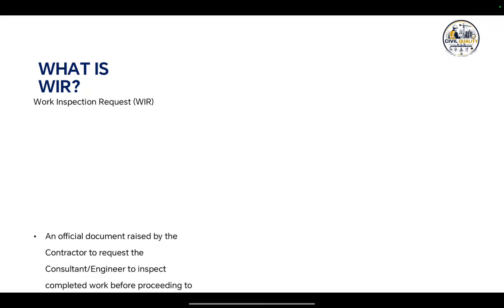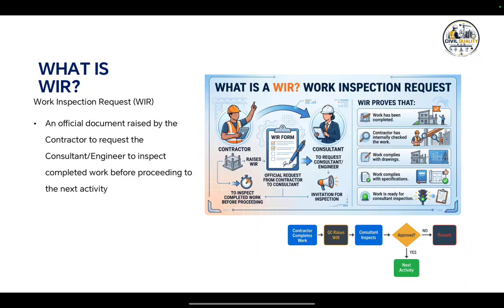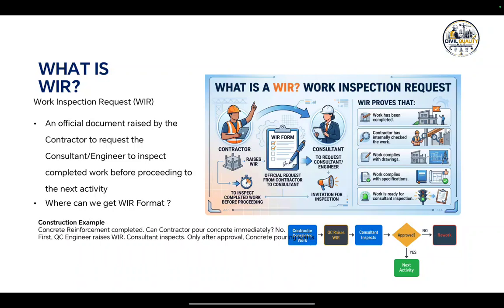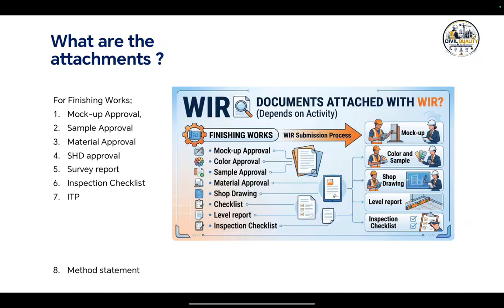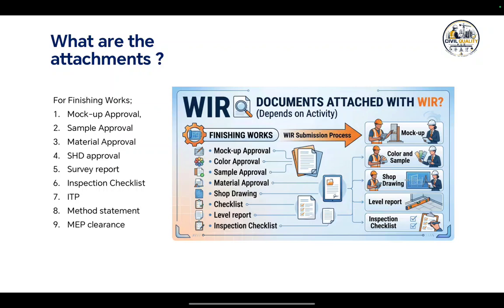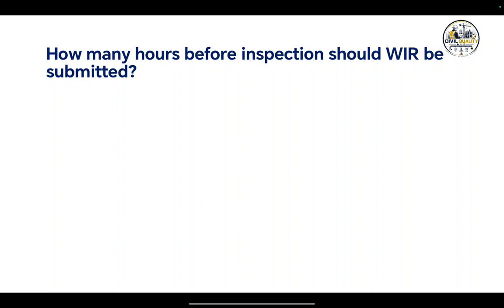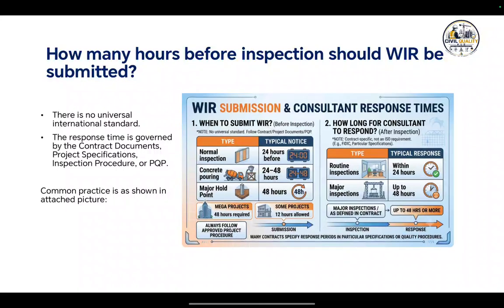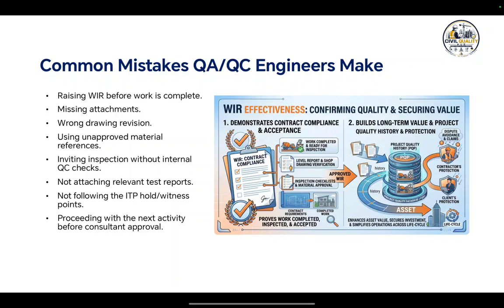What is WIR ? | Work Inspection Request Explained | QA/QC Civil Engineering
WIR (Work Inspection Request) – Complete Guide for QA/QC Engineers | Civil Quality Hub

In this video, you'll learn everything you need to know about **Work Inspection Request (WIR)**, one of the most important quality control documents used in construction projects.

Whether you're a **QA/QC Engineer, Site Engineer, Civil Engineer, or a fresh graduate**, this video explains WIR in a simple and practical way with real construction examples.

* What is a Work Inspection Request (WIR)?
* Why is WIR important?
* WIR vs RFI – What's the difference?
* ISO 9001:2015 clauses related to WIR
* Where to get the approved WIR format
* Required WIR attachments
* Consultant response codes (A, B, C & D)
* WIR submission timelines
* Common mistakes QA/QC Engineers should avoid